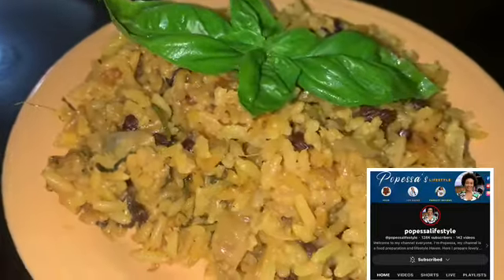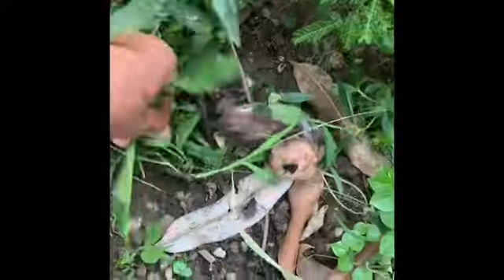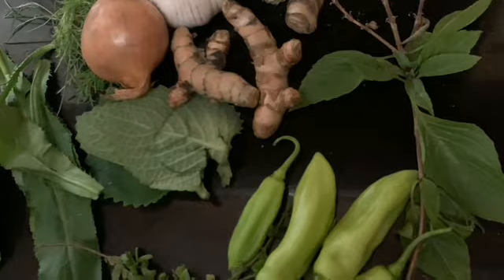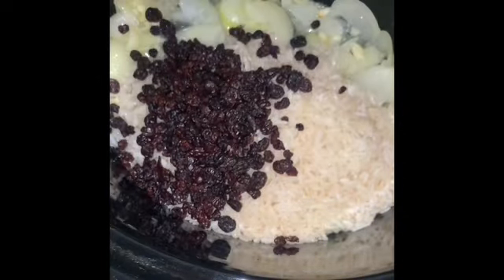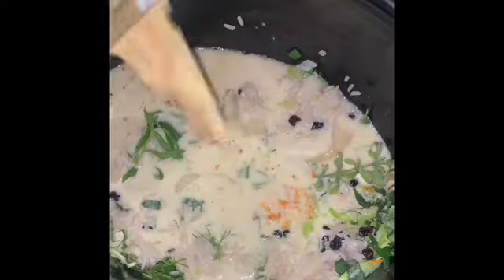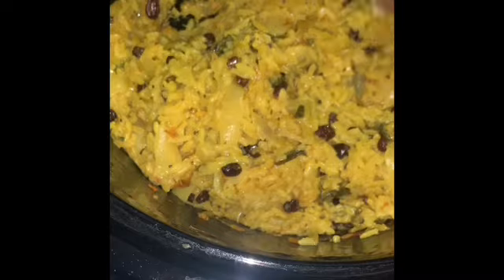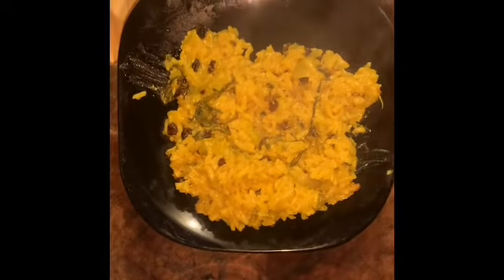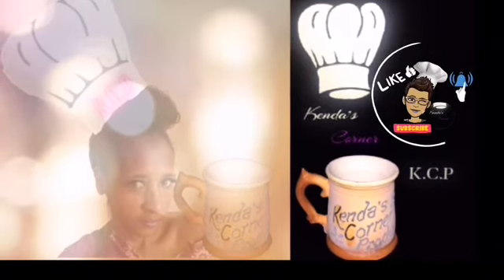Fluffy Turmeric Rrice